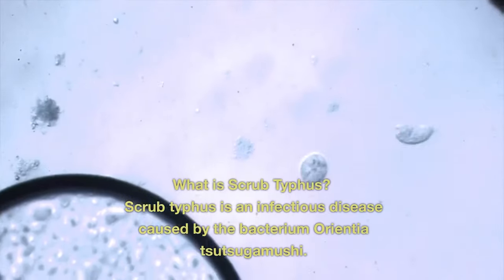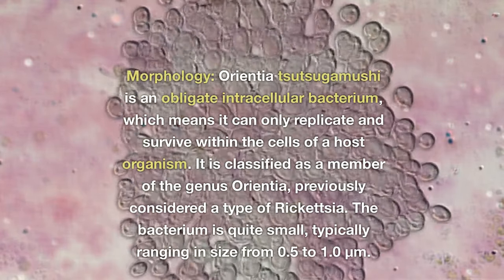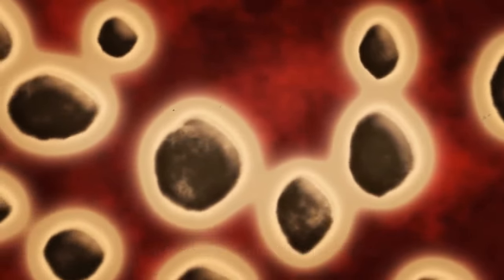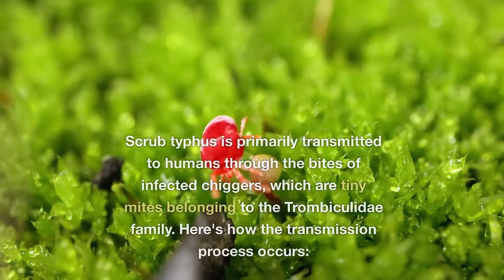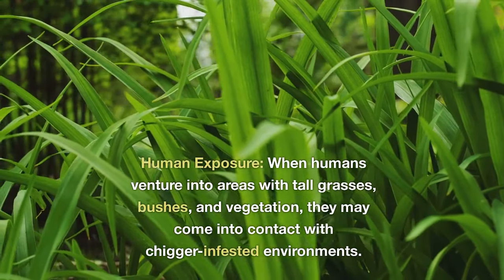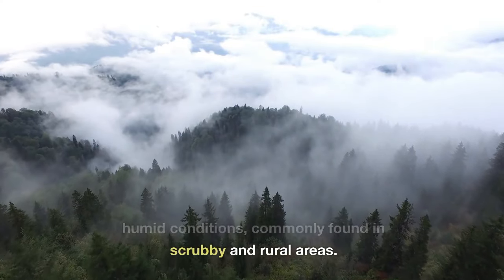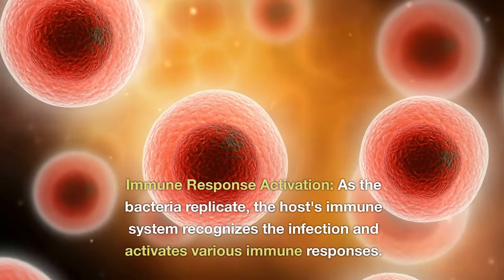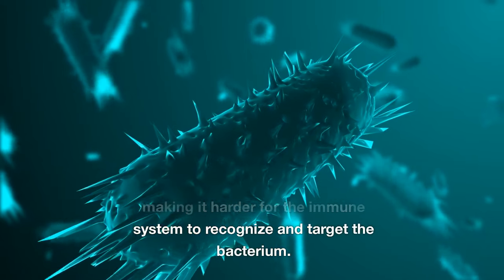Scrub Typhus: A Chigger-Borne Disease | Rickettsial Fever | Chigger Mites | Rodents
Scrub typhus is an infectious disease caused by the bacterium Orientia tsutsugamushi. It is primarily transmitted to humans through the bites of infected chiggers, which are tiny mites commonly found in areas with tall grasses and vegetation, known as "scrub."
The disease presents with symptoms such as high fever, headache, muscle aches, and a characteristic skin rash. If left untreated, scrub typhus can lead to severe complications, including pneumonia, organ failure, and central nervous system involvement.
Orientia tsutsugamushi is an obligate intracellular bacterium, which means it can only replicate and survive within the cells of a host organism. It is classified as a member of the genus Orientia, previously considered a type of Rickettsia. The bacterium is quite small, typically ranging in size from 0.5 to 1.0 µm.
Scrub typhus is primarily transmitted to humans through the bites of infected chiggers, which are tiny mites belonging to the Trombiculidae family.
When you're in areas with tall grasses, vegetation, and known chigger habitats, wear long-sleeved shirts, long pants, socks, and closed shoes. Tuck your pants into your socks to prevent chiggers from crawling up your legs.